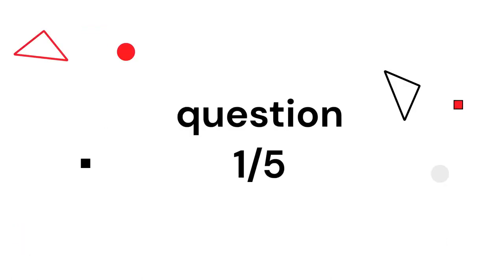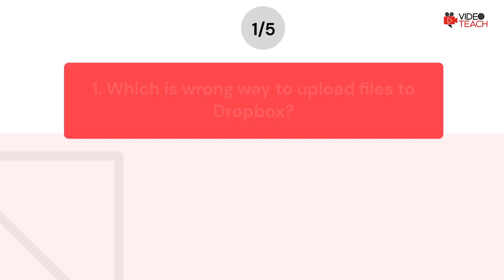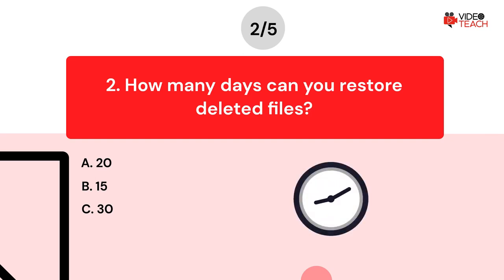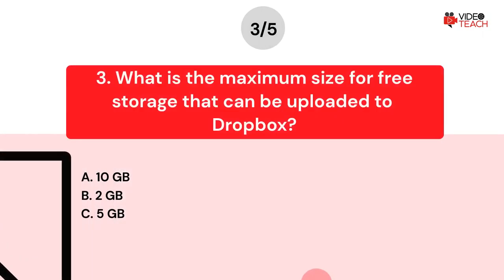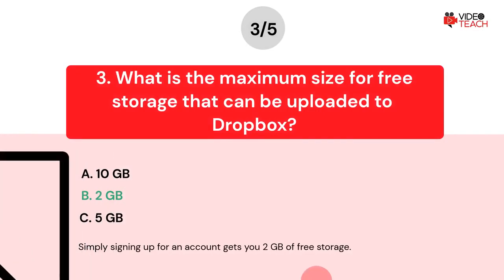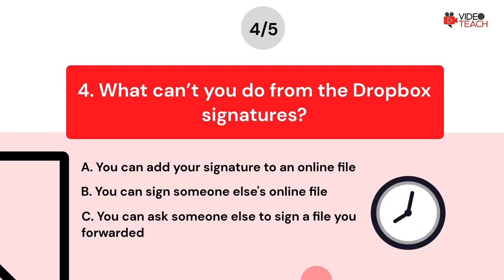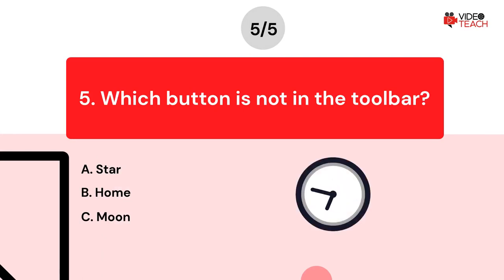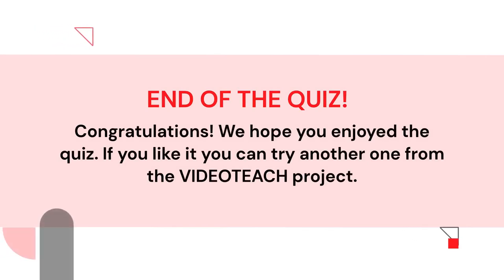1.4.3 Sharing Methods - Dropbox (QUIZ)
Welcome to the next quiz from the Videoteach project course. This one tests what you learned about Dropbox,  one of the main sharing methods for the content. This quiz also follows up on the lesson from the video course called Sharing Methods  - Dropbox.